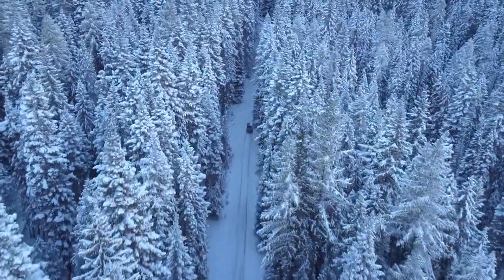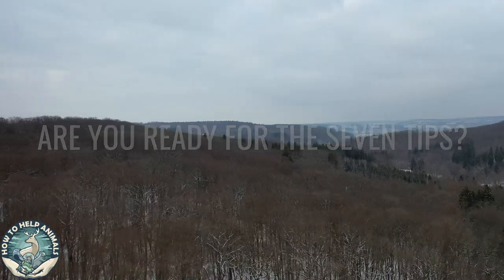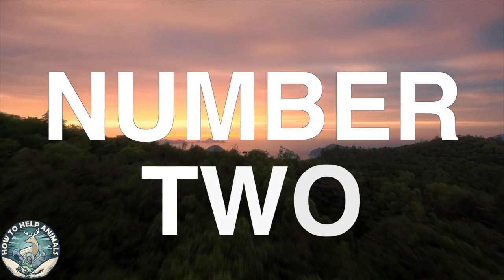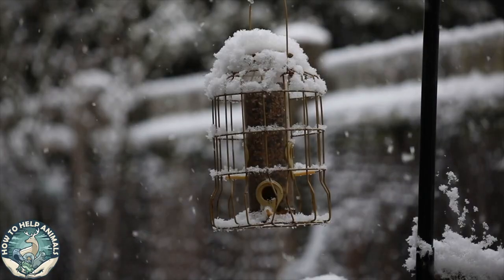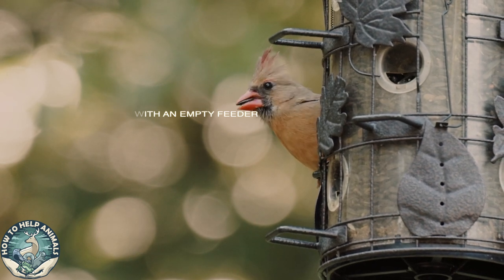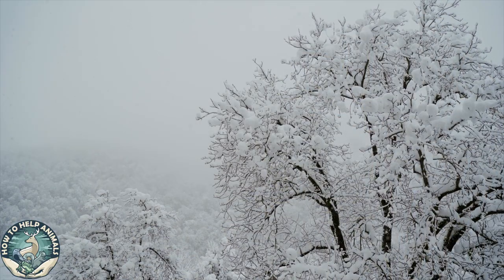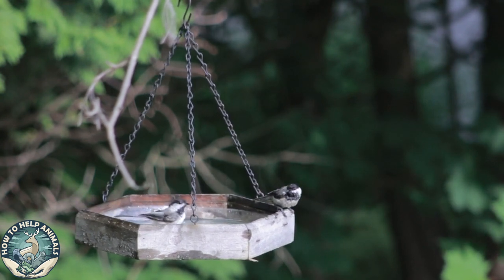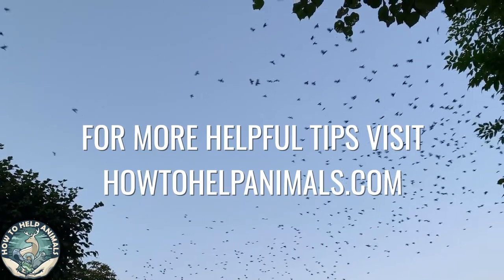7 Easy Ways How To Help Birds During Winter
There are several ways to help the birds during winter. For example, you can keep several bird feeding stations for different types of birds. You can also make sure the bird feeders are free from snow. Make sure you are giving the right feed for your regional birds.

00:00 0. Welcome
01:00 1. Make sure the birds have access to running water
01:38 2. Having a great shelter is important
02:20 3. Keeping the birdfeed dry
02:45 4. Make sure the feeder is refilled
03:10 5. Beware of the thieves
03:44 6. Make it accessible and safe
04:20 7. Feed birds that don't like seeds and nuts